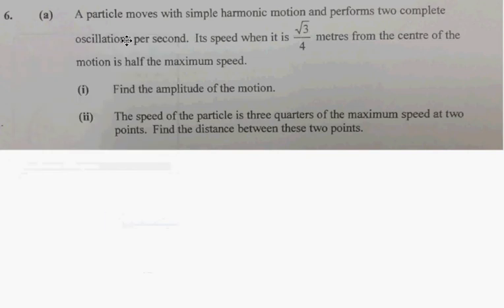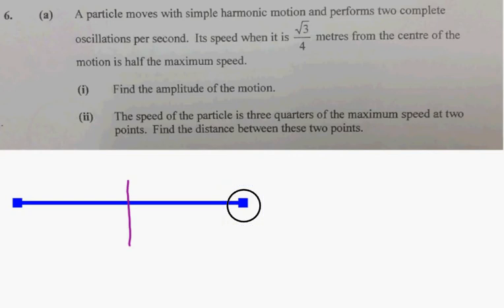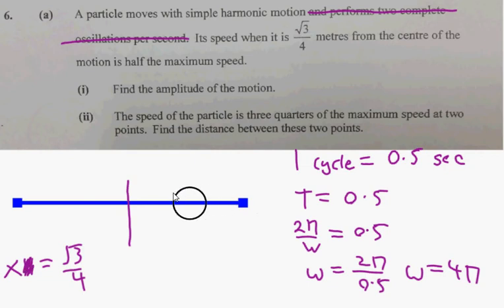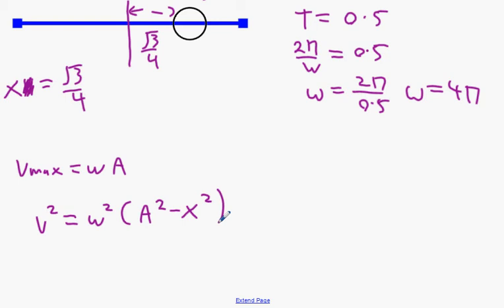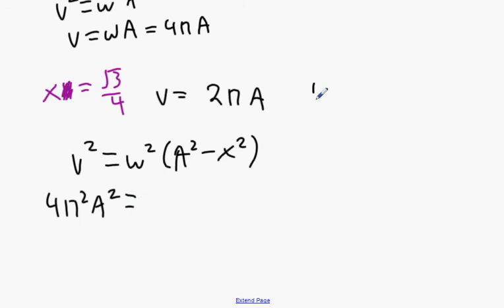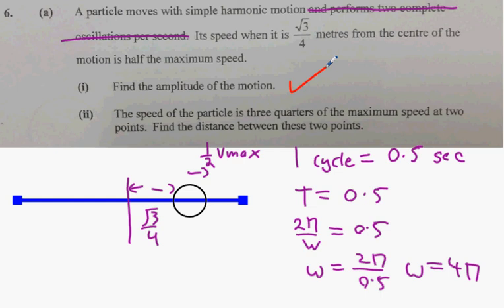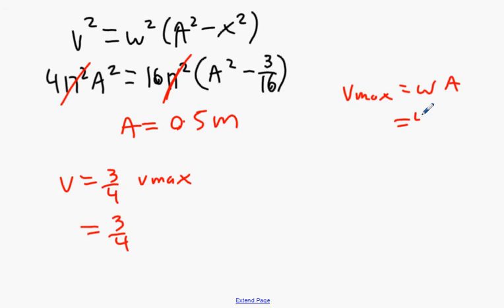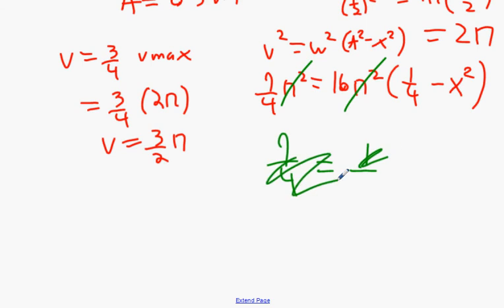shm xmas mock